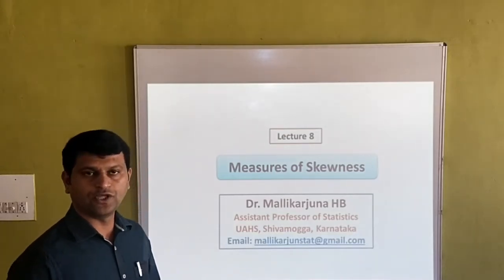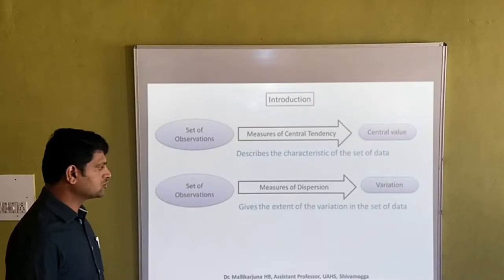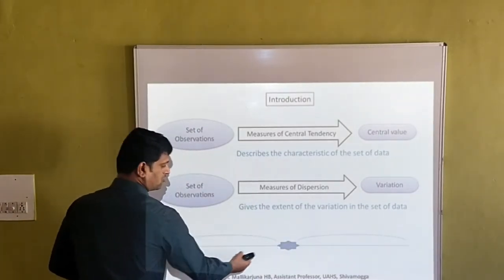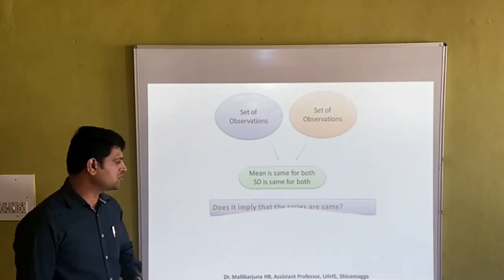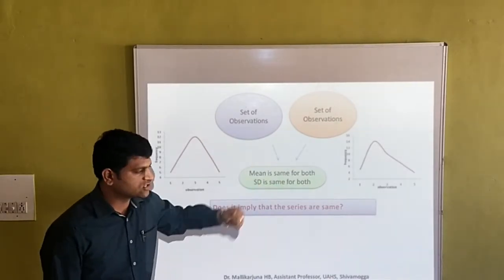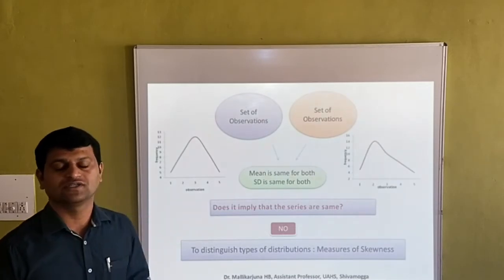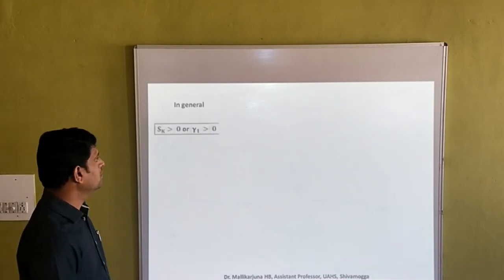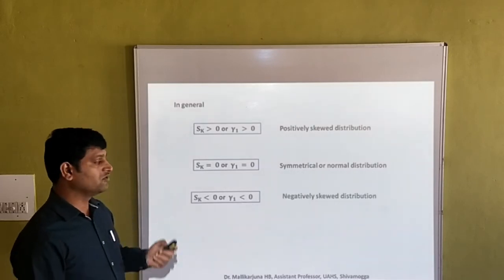Lecture 8 - Measures of Skewness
Meaning of Skewness
Types of Skewed Distribution
Measures of Skewness
Absolute Measures
Relative Measures